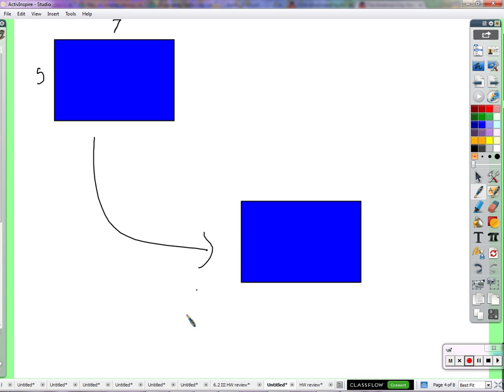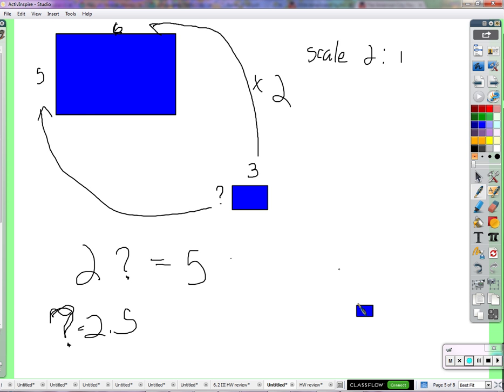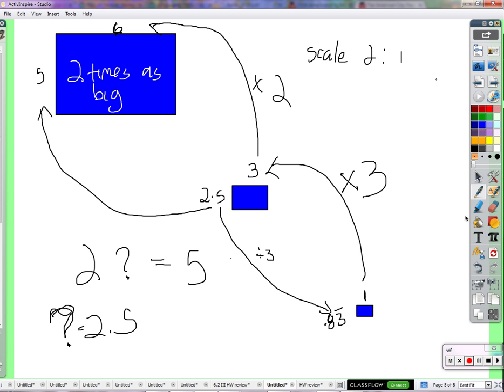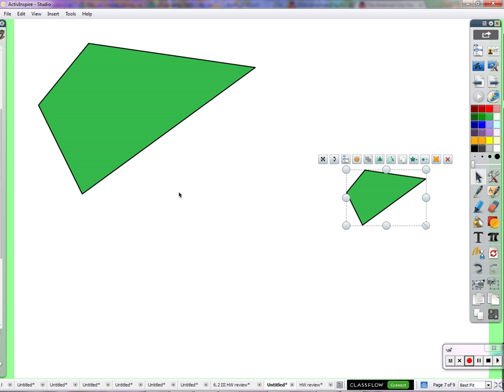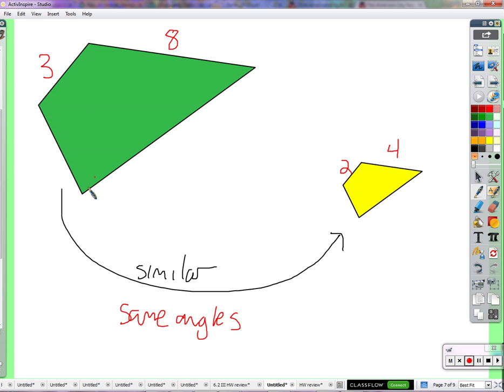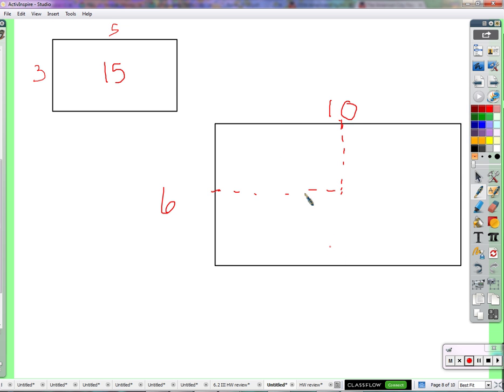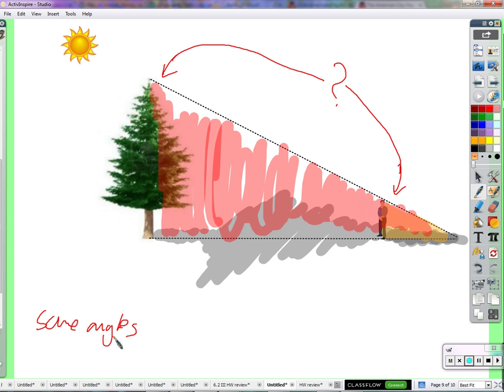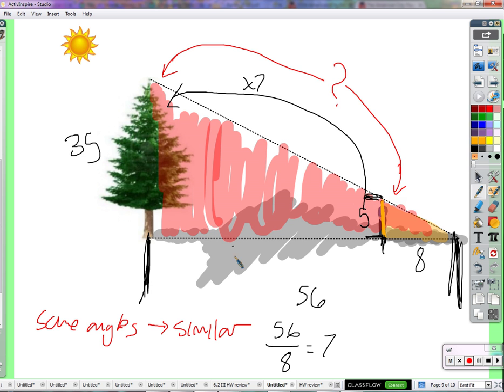Period 5: Similar shapes (02/26/2016)